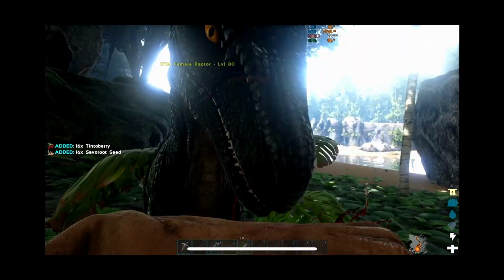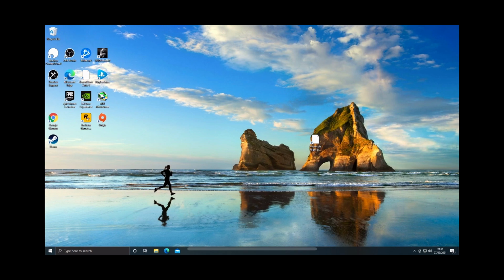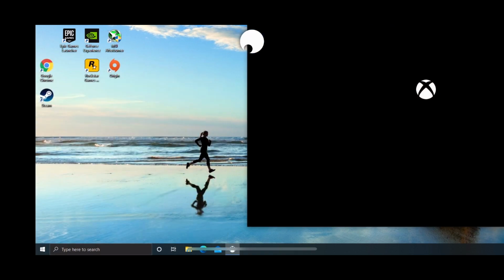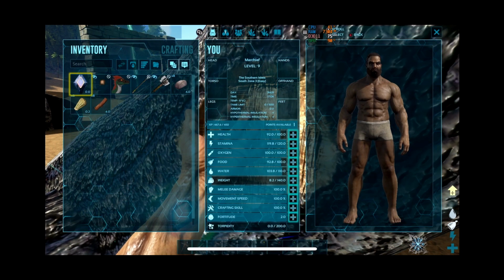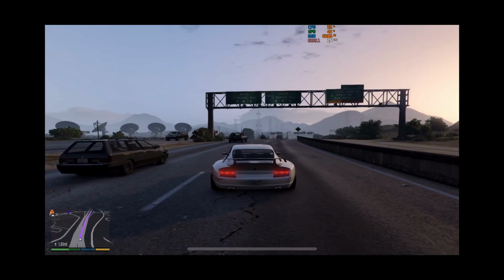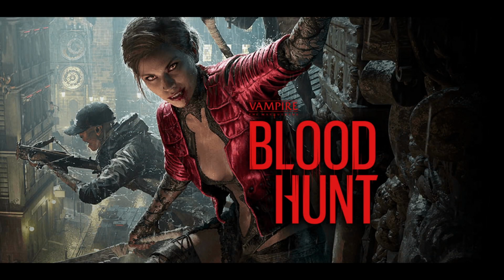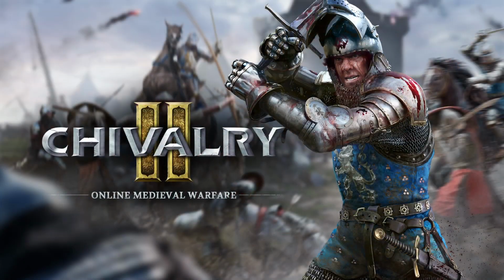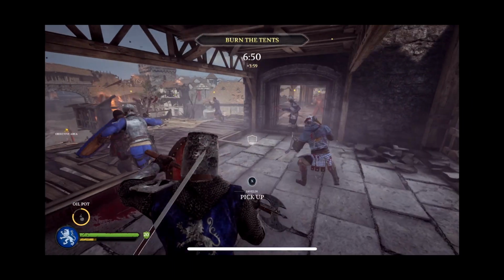Shadow PC iOS Backbone One on the iPhone 12 Pro running iOS 15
Taking a look at the performance of Shadow PC on a mobile data (4G) connection with the Backbone One controller using an iPhone 12 Pro on iOS 15 (beta 8).

UK/EU Tech Links
Nvidia Shield TV Pro
Backbone One Controller
Razer Kishi Controller

Intro: 0:00
Shadow Settings: 0:20
Speed Test: 0:30
Shadow Quirks: 0:40
Ark Gameplay: 1:43
Undefeated Gameplay: 2:49
GTA V Gameplay: 3:52
Blood Hunt Gameplay: 5:24
Chivalry 2 Gameplay: 6:55
Final Thoughts: 7:55